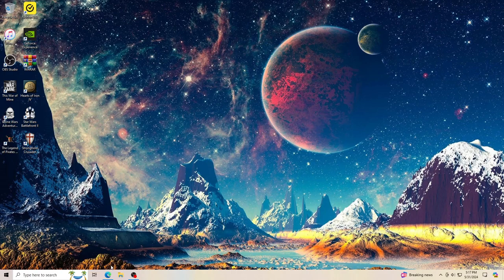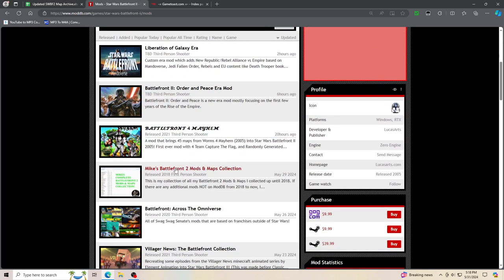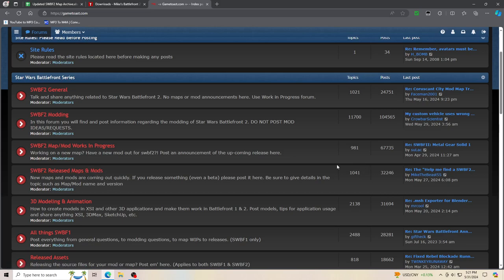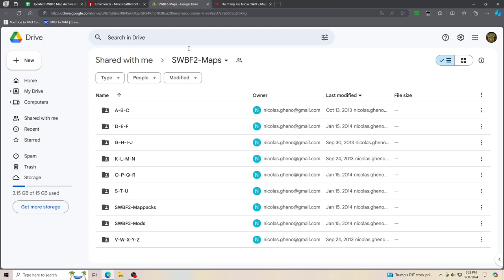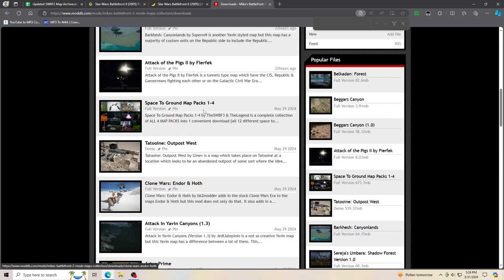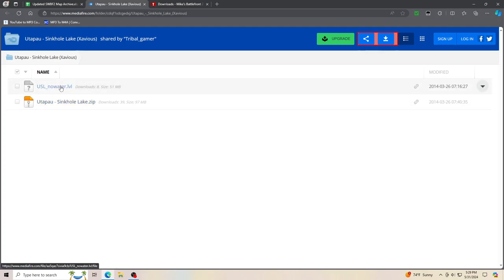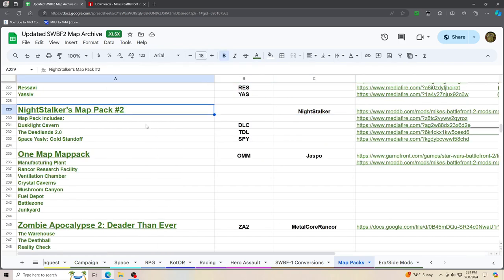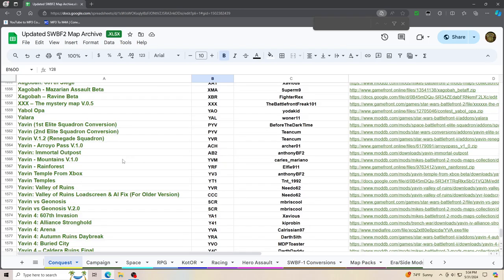2024 CHANNEL UPDATE: Why So Few Videos, The Battlefront 2 Map Archive & My Re-Archiving Project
So some of you may be wondering why I have not been uploading anymore Battlefront 2 Mods & Maps videos since early 2022. The first reason was because of a bad injury and low motivation to make anymore videos and then it became working 6 days a week and not really having any time to record any videos. I also inform you I am working on these 2 big side projects which are the Updated Battlefront 2 Map Archive and the Battlefront 2 Re-Archiving Project of mine on ModDB which aims to save as many mods as possible and keep them available to all those who are still OG Battlefront 2 modding fanatics or recently became new Battlefront 2 Modding Fanatics.

If you find any mods/maps which have a broken link then be sure to tell me or you can link me the mods/maps you find and I will try my best to update the links as soon as possible. For all those that want to keep as many mods/maps for the OG Battlefront 2 alive be sure to share this archive with everyone you know who plays and mods Star Wars Battlefront 2 and do your research to make sure I am not missing any mods/maps from the list either. There was an old torrent RedHardcore tried to use which had a bunch of old maps but sadly it never worked as it was a really old torrent.

I want to thank everyone for continuing to watch the videos I upload after 11 years of uploading which means a lot to me. Any modders/Gametoast Members out there who continue to mod Battlefront 2 YOU ALL ARE GODS AND WE APPRECIATE YOU FOR KEEPING THIS OLD GAME ALIVE! Especially when uploading mods which relate to the new Star Wars Spinoff shows and movies.